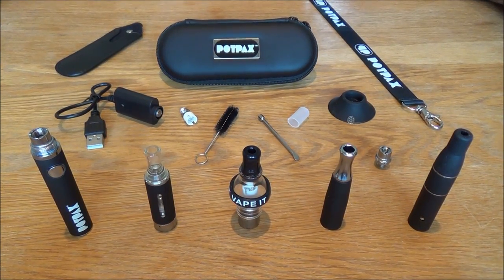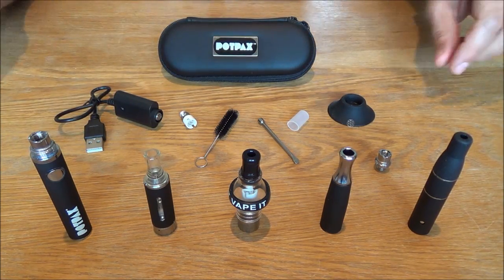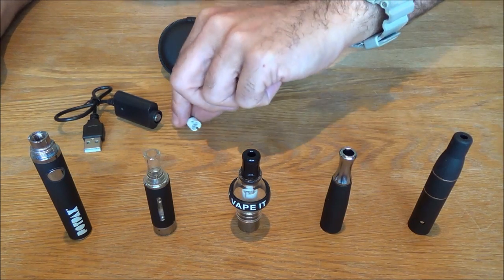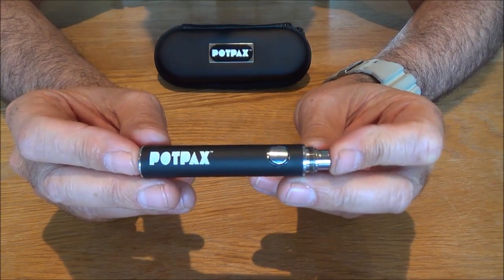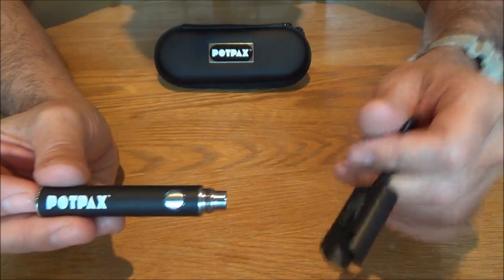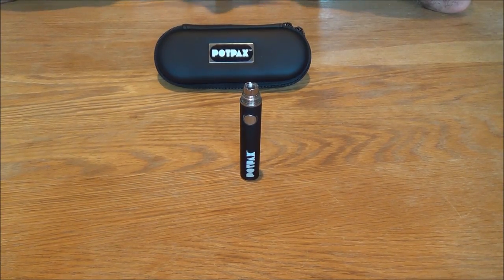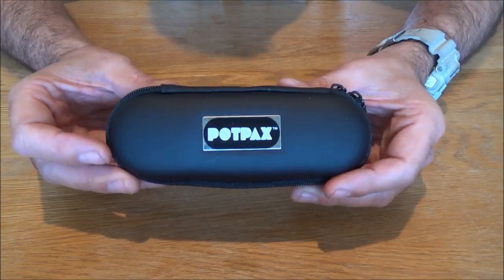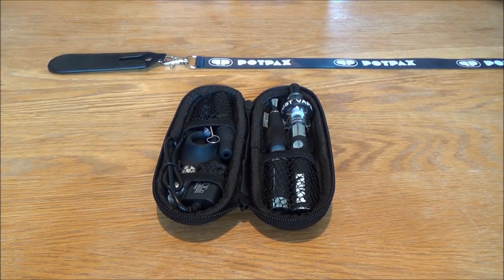PROPEN - All-In-One Vape Kit Full Demo 2016 HD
New updated video running through everything that is included in the latest 2016 packs. 1 Battery with 4 attachments for Herbs, Concentrates (Oil & Wax) Solids and Liquids. Everything you could ever need to explore the world of vaping - all in a pocket sized pack. for more info.

You can also download a PDF of the paper instructions

Video Chapter Index:
Battery - 2.57
Glass Atomizer - 5.22
Herb Chamber - 8.01
Discreet - 9.57
Shisha - 11.25
Outro Info - 13.10